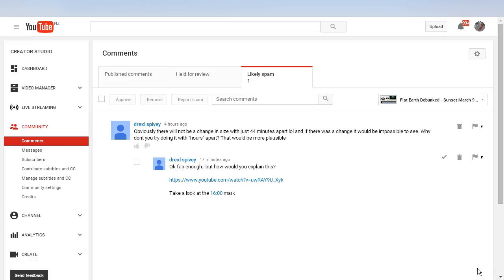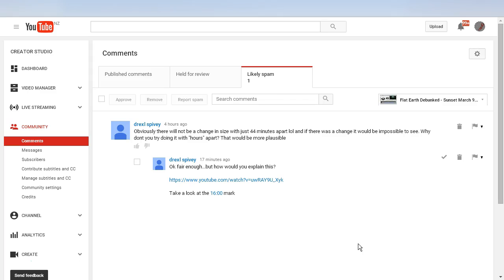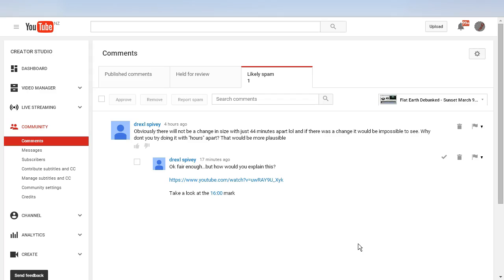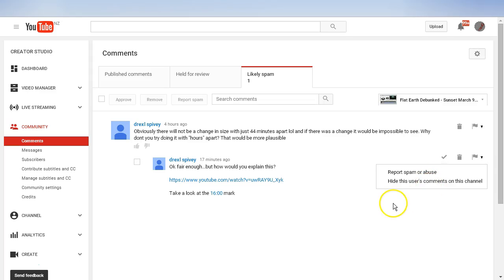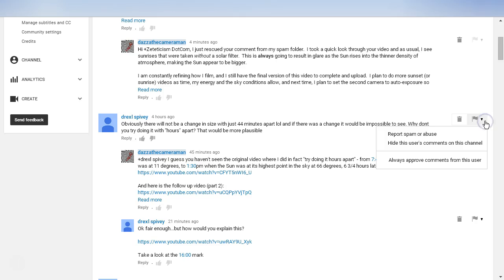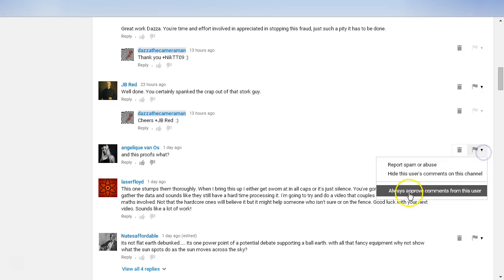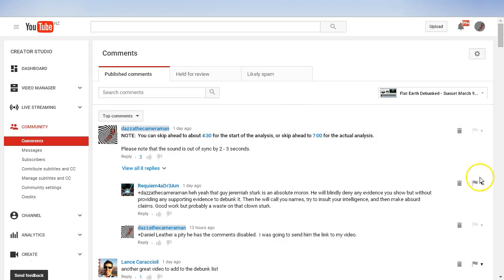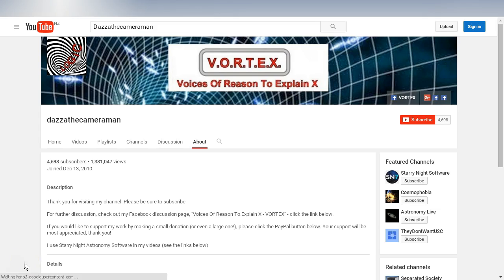How to Prevent YouTube Comments Being Sent to Spam Folder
How to Prevent YouTube Comments Being Sent to the Spam Folder